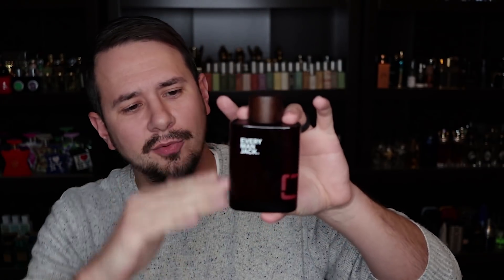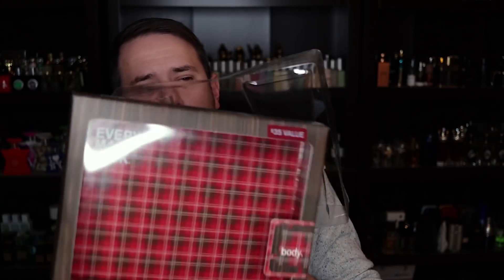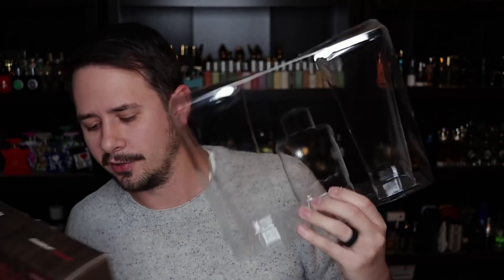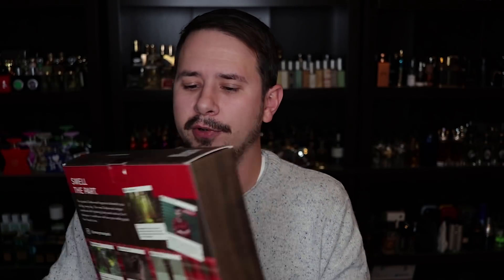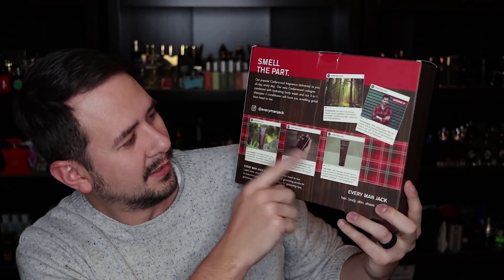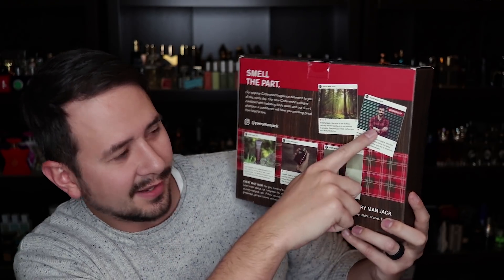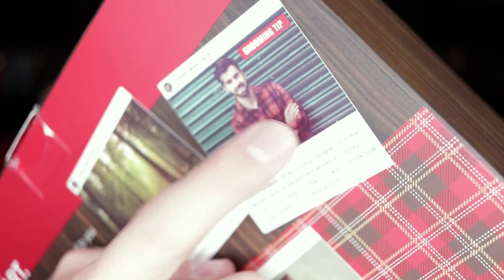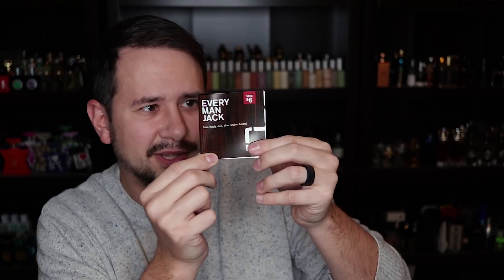CHEAP $15 EVERY MAN JACK CEDARWOOD COLOGNE REVIEW | WAL-MART COLOGNE KIT